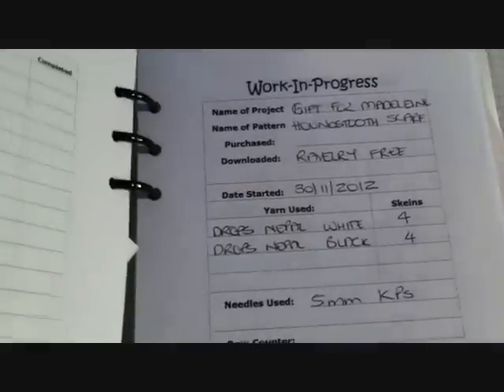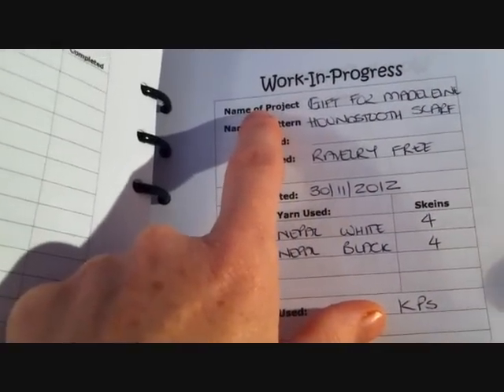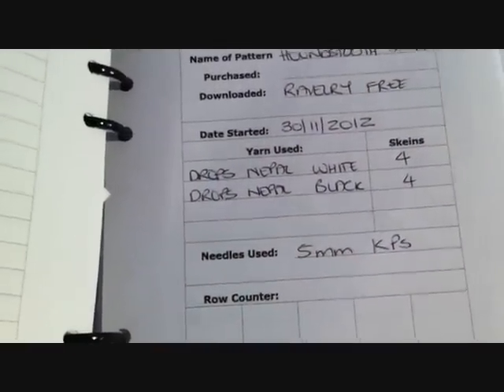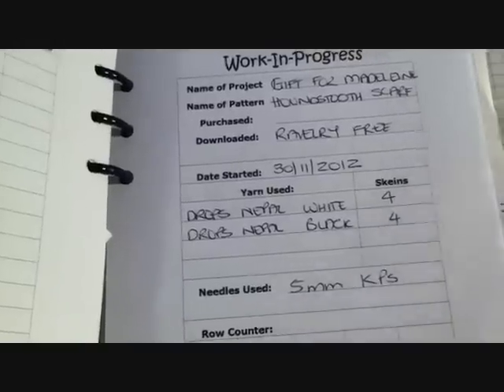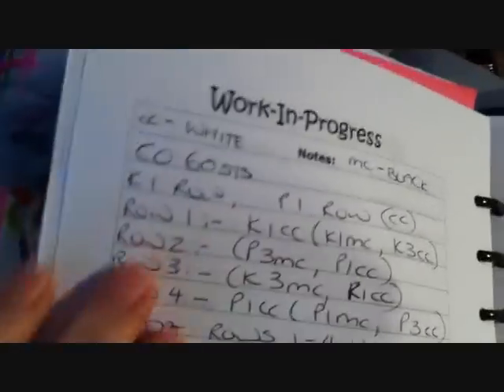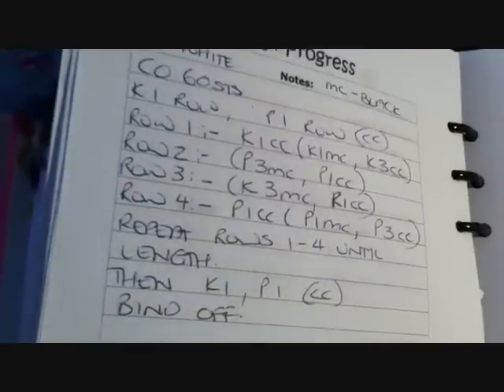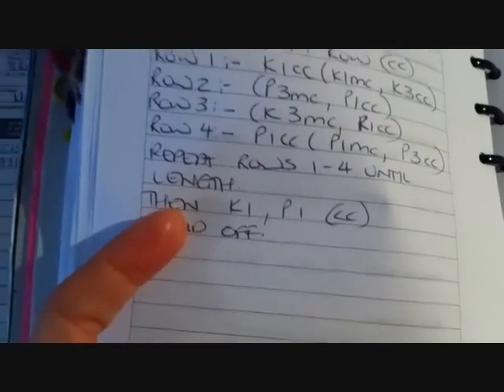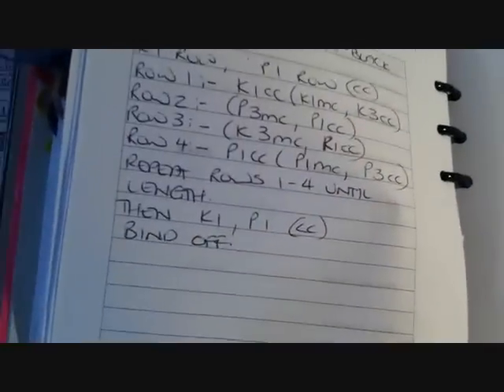Filofaxiness Video 3 - Work-In-Progress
Filofaxiness: Video 3 of 5 Knitting Section
Welcome to Video 3 where I will show you how I know which Work-In-Progress Projects are around by keeping on top of them with my funky Filofax :)
You can grab your FREE Printables which I show you in this video on my Blog here:
x
Natalie